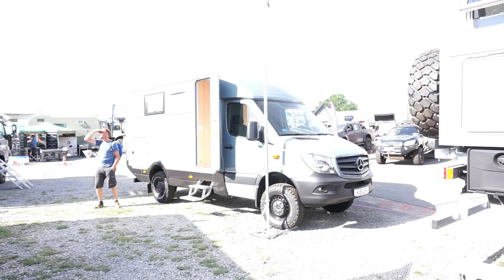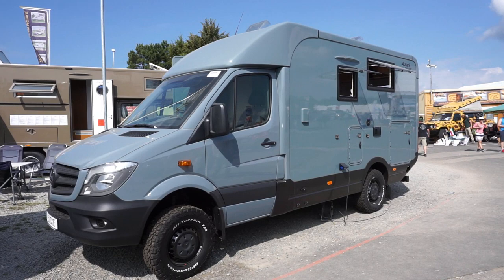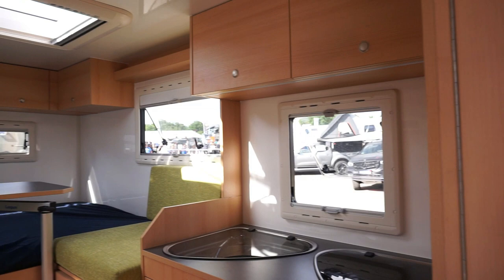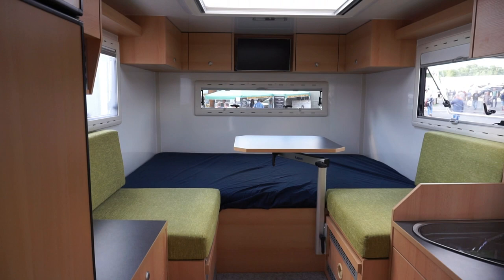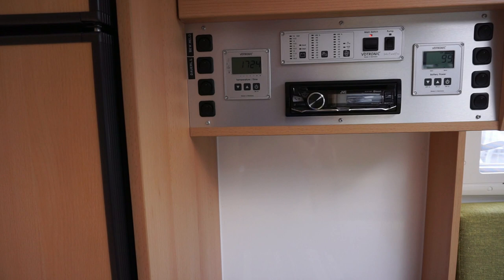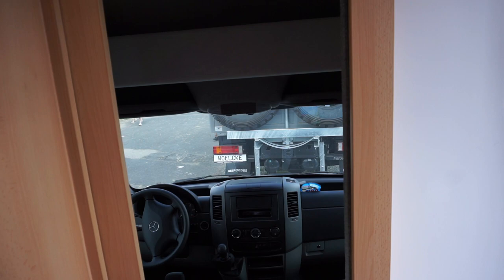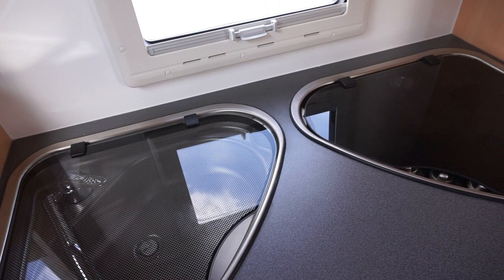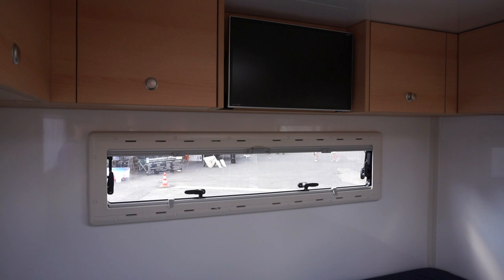4x4 Mercedes Sprinter motorhome from Woelcke, Germany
Woelcke makes tailor made RVs to suit customer requirements, such as this 4x4 Mercedes Sprinter motorhome.  Exhibited at Abenteuer & Allrad trade fair at Bad Kissingen